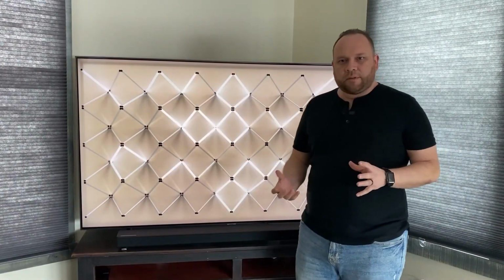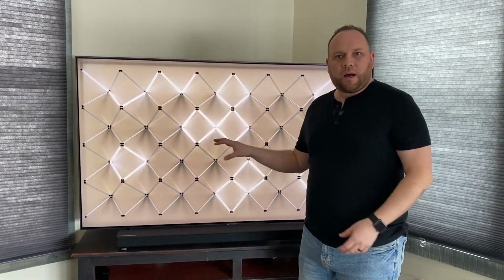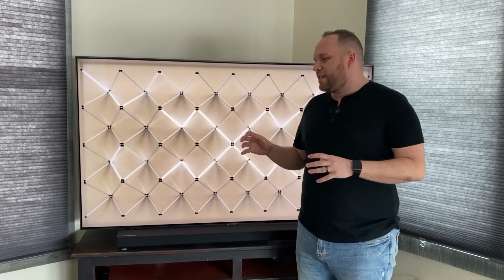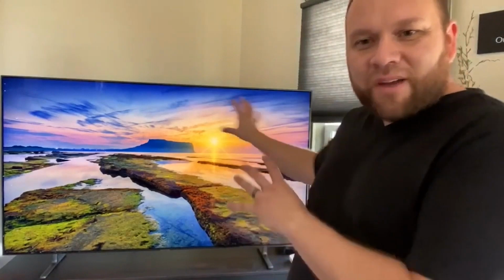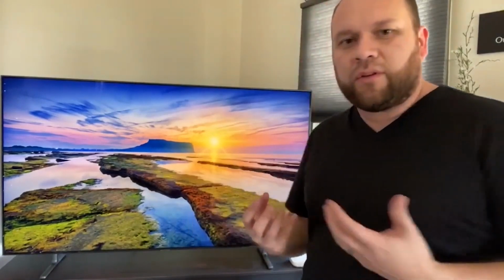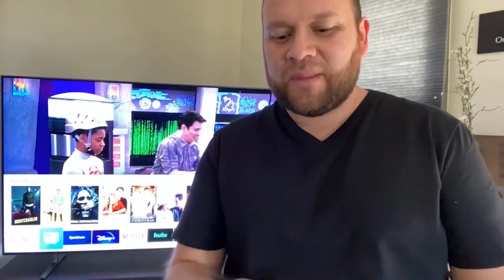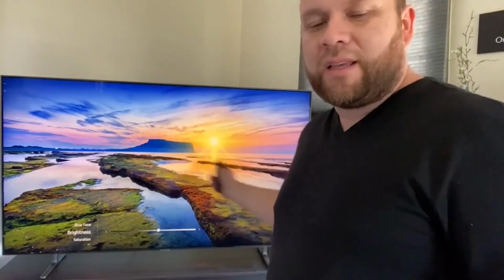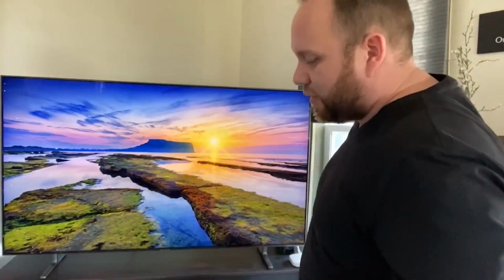Samsung Q7F 4K QLED Smart TV: Gaming Review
Get one of these 2025 Samsung TVs here.

Samsung Q7F QLED 4K Smart TV here:
(USA Amazon Link)
(International Link)

Samsung QN900F QLED 8K Smart TV here:
(USA Amazon Link)
(International Link)

Samsung QN90F QLED 4K Smart TV here:
(USA Amazon Link)
(International Link)

Samsung QN80F QLED 4K Smart TV here:
(USA Amazon Link)
(International Link)

Samsung QN70F QLED 4K Smart TV here:
(USA Amazon Link)
(International Link)

Samsung S95F OLED 4K Smart TV here:
(USA Amazon Link)
(International Link)

Samsung S90F OLED 4K Smart TV here:
(USA Amazon Link)
(International Link)

Get the S85F OLED 4K Smart TV here:
(USA Amazon Link)
(International Link)

Samsung U8000F Crystal UHD 4K Smart TV here:
(USA Amazon Link)
(International Link)

QLED TECHNOLOGY: Discover pure blacks, bright whites and Pantone-validated color; Combined with detail and brightness, this pixel-packed screen gives you a dramatic view for everything you watch
CONTOUR DESIGN: Made to look elegant and bold with a wave-inspired structure that gives you one continuous design that blends into your home¹
QLED HDR: Full-scale brightness and contrast; With OLED HDR, every pixel is illuminated for a dramatic picture
MOTION XCELERATOR 120Hz: Experience smooth action with exceptional motion enhancements; Get crisp visuals at a speed of 120 frames per second for a seamless picture²
REAL DEPTH ENHANCER: Experience depth and dimension on screen just like you do in real life; For all content, Real Depth Enhancer mirrors how the human eye processes depth by increasing foreground contrast
DOLBY ATMOS & OBJECT TRACKING SOUND LITE: Keep your ears on the action with built-in Dolby Atmos; You’ll hear 3D surround sound that follows the movement on screen using our incredible virtual top channel audio
4K AI UPSCALING: Content instantly transformed to incredibly sharp up to 4K resolution; Whether you’re streaming an HD movie, watching live sports, or looking back at home videos, experience it all transformed into sharp 4K resolution³